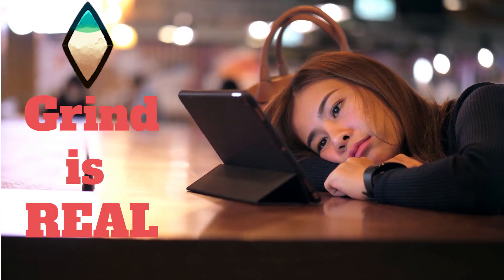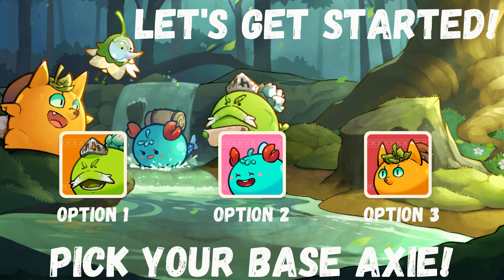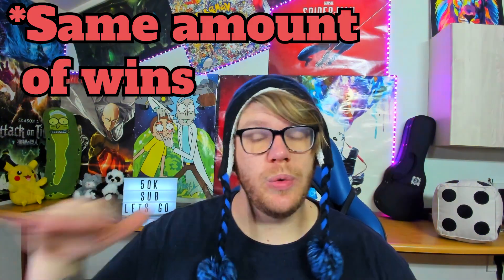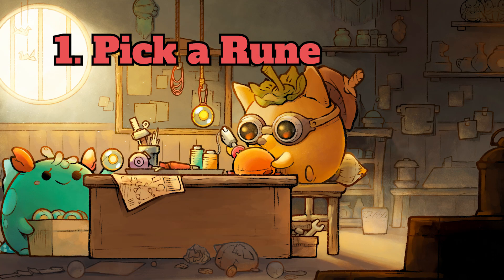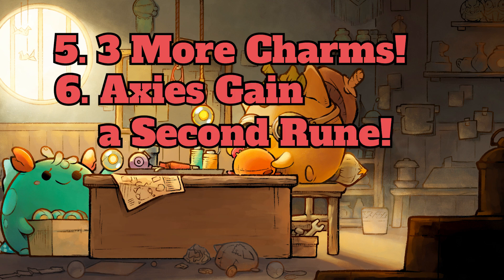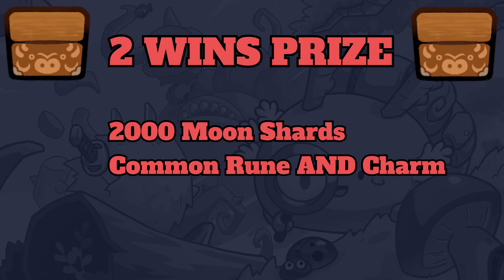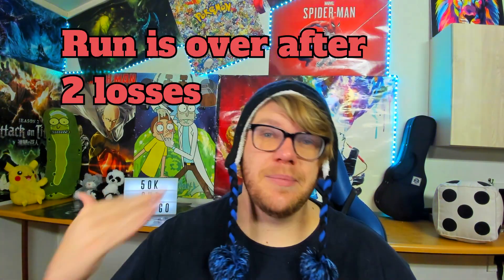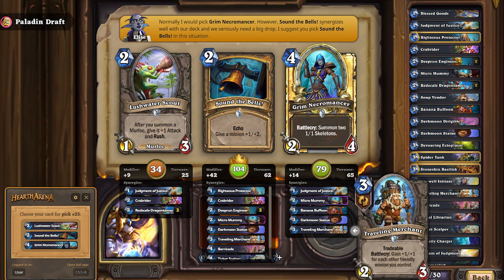New Battle Mode + SLP Burn Mechanic | Axie Education Feature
A new Roguelike battle mode that burns SLP and gives awesome rewards in a fun new game mode for Axie Infinity Origins! This is a feature request as part of the Origin Education campagin.